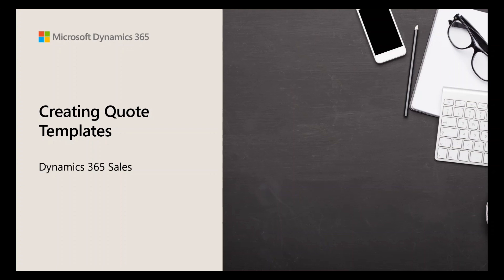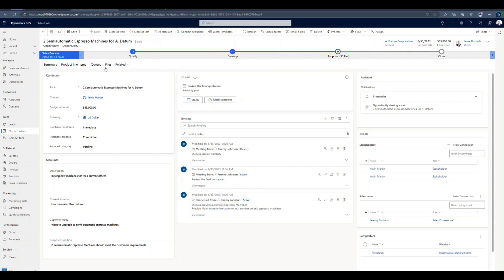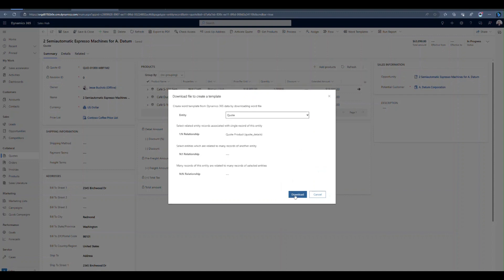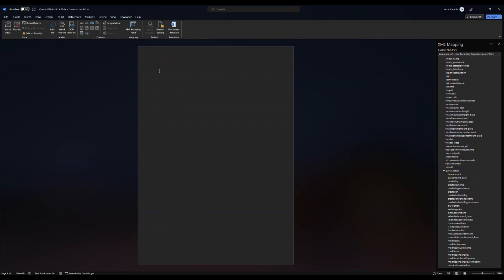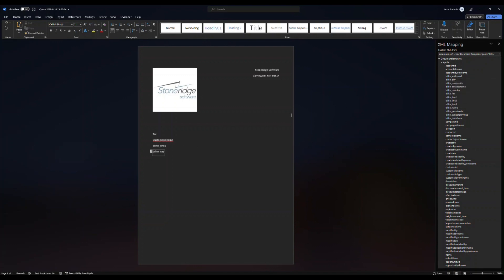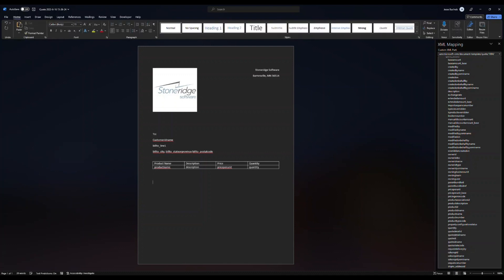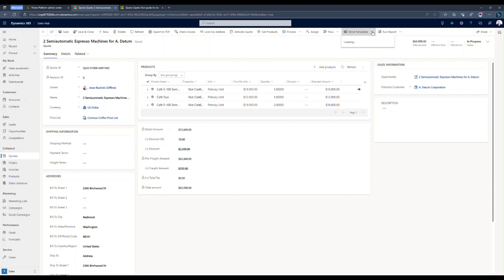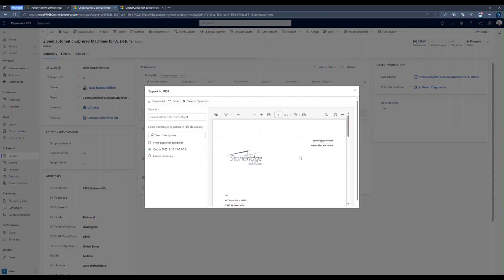Dynamics 365 Sales - Creating Quote Templates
In this video, I'll give a quick overview of how you can create your own Quote Template in Dynamics 365 Sales, using MS Word.